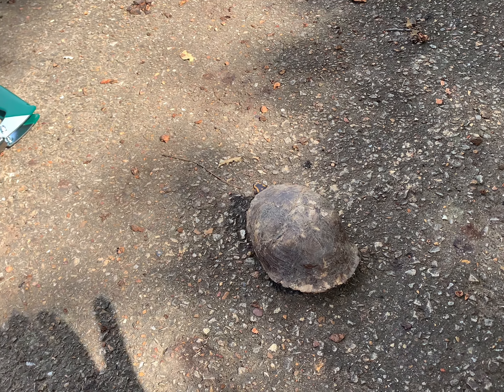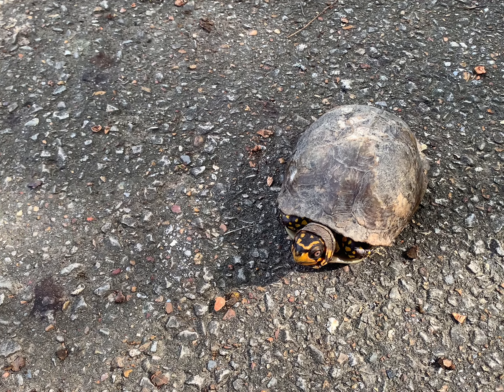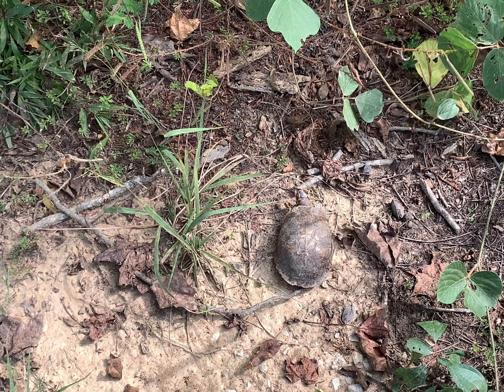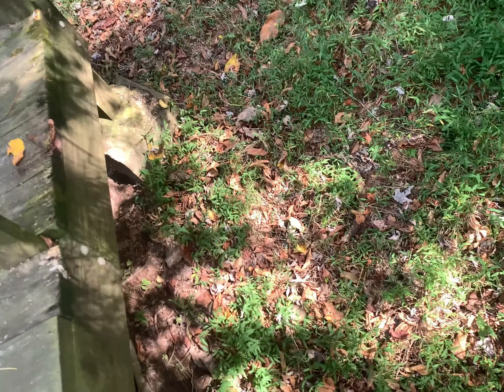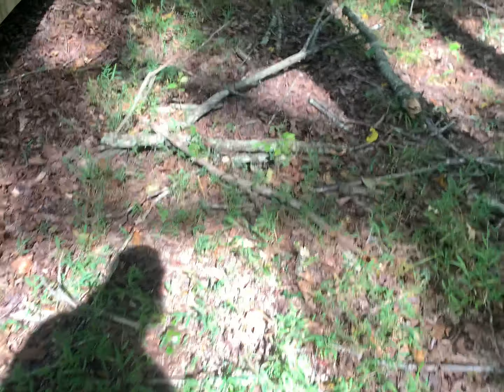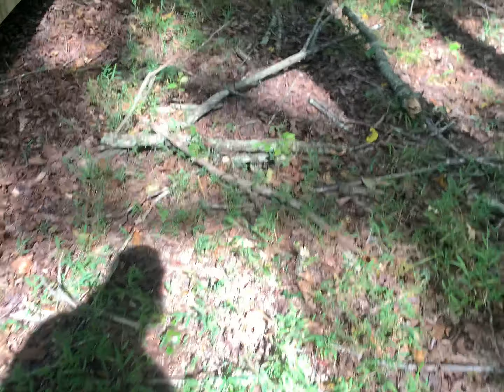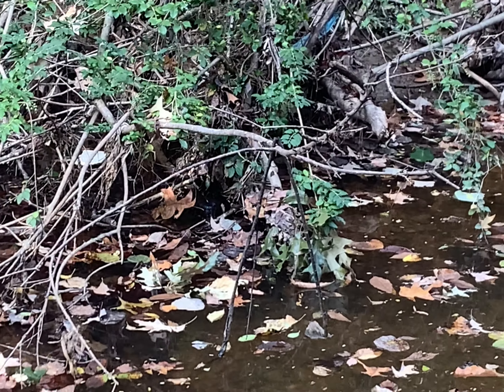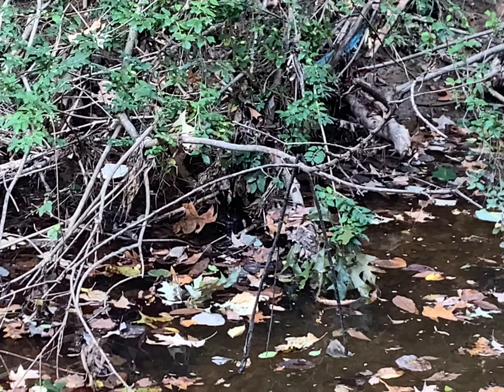Herping in Tennessee + a snake at the end.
Took a trip to Tennessee to look for marbled salamanders. Didn’t quite go as planned. Lucky for me my own area always provides a last minute moccasin for a video.